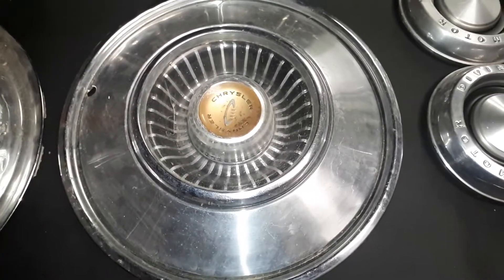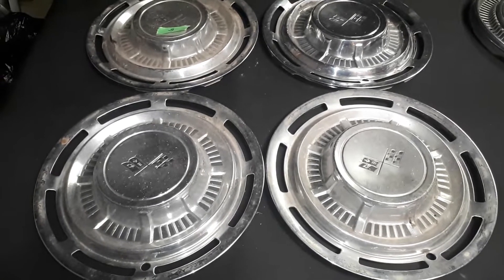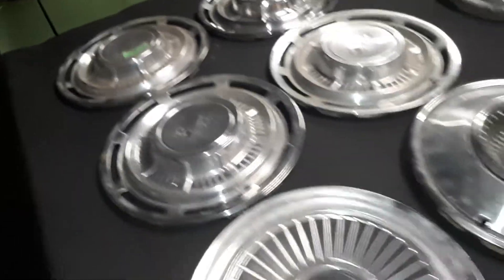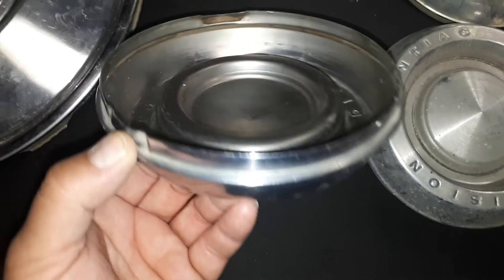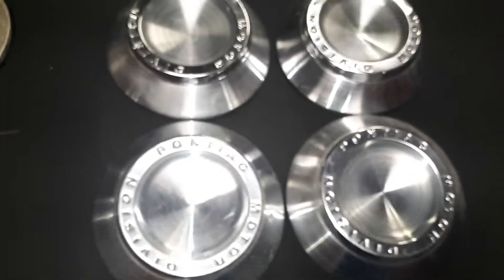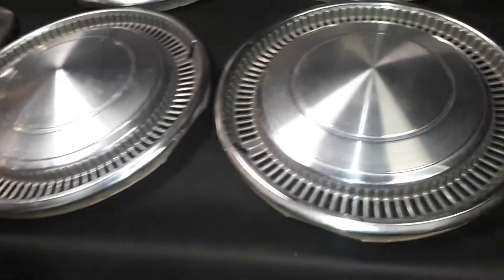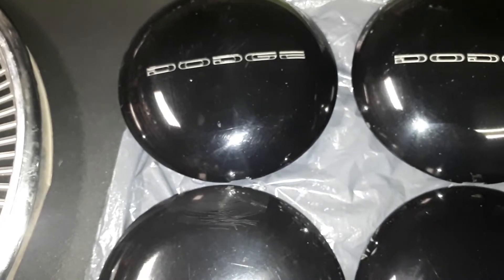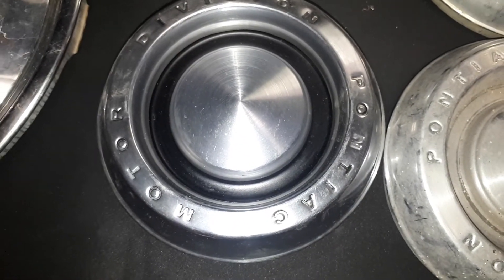Flea market buys! Hubcap review!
Hello, pretty much like the title says, these hubcaps were bought at the flea market.